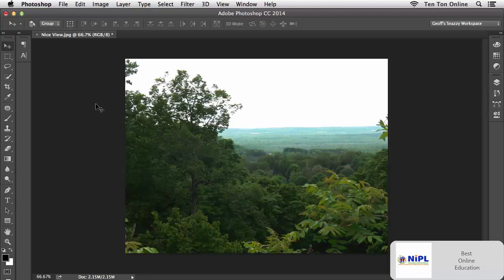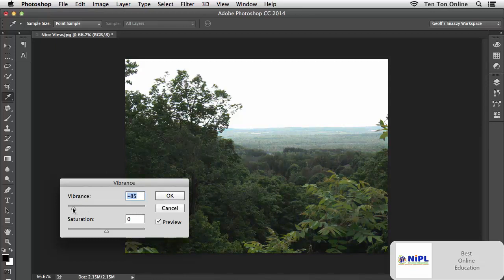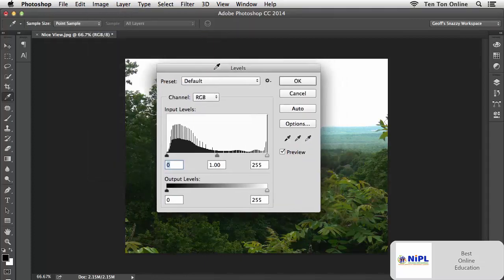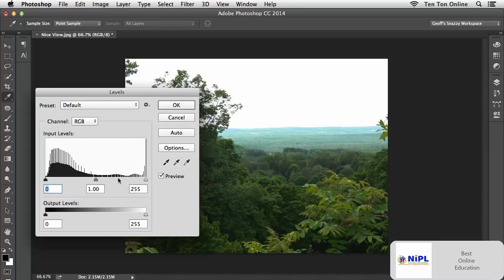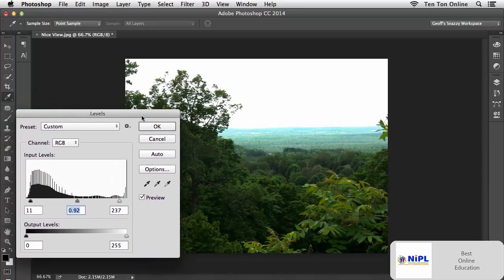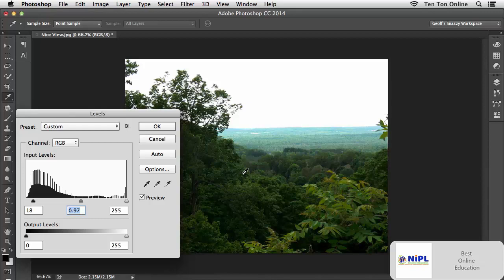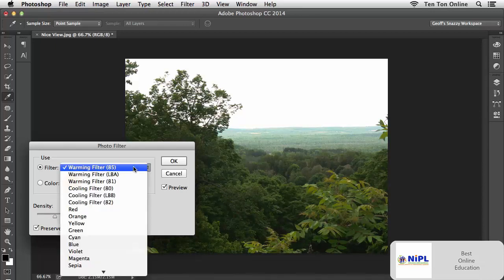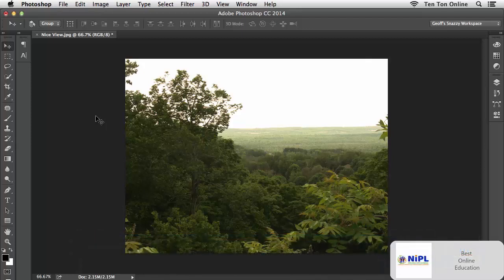65 Additional Colour Correction Commands